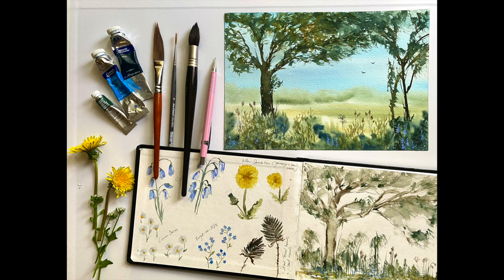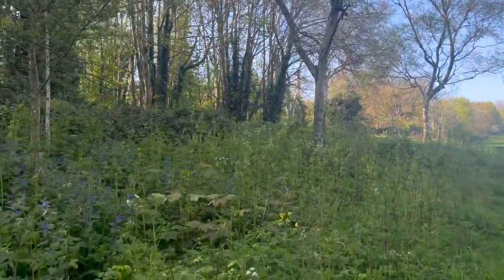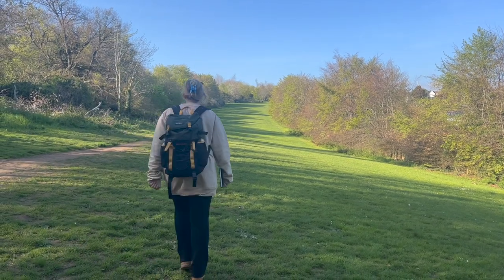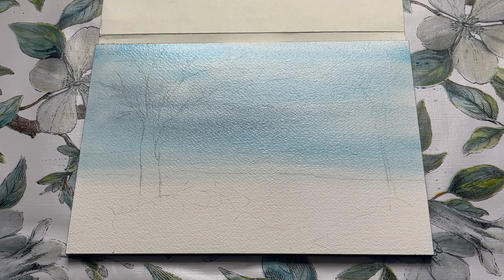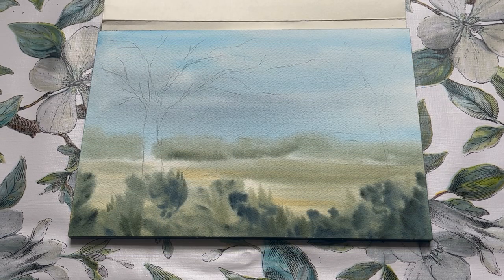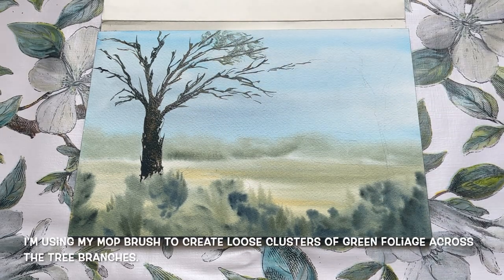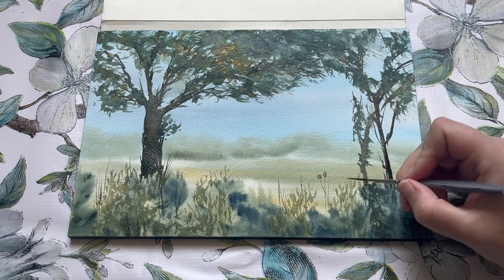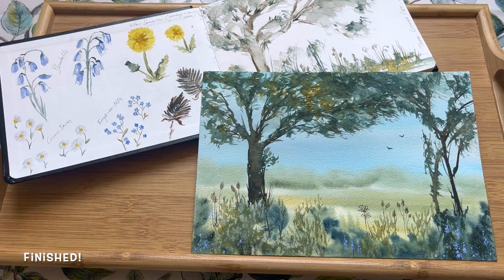Paint Morgaine's Watercolor Wildflower Woodland Walk, Simple Watercolour Landscape Painting Tutorial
To go straight to the painting tutorial, please skip ahead to 7.47 mins into the video.

Hello all, welcome to Lois & Morgaine Davidson Art! This week, I'm here to share with you something a little different - today, I'm taking you with me on a walk to one of our favourite places to find inspiration: Three Cornered Copse in the UK. It's a wonderful little patch of woodland, and I hope you enjoy walking through it with me to do some plein air sketching, before heading back to the studio to work up the sketch into a finished painting.

Equipment list: Today I'm painting on an Arches block of cold pressed watercolour paper, size 18cm x 26cm, 100% cotton, weight 140lb/300gsm. The colours I'm using are: Cerulean Blue, Indigo, Perylene Green, Raw Sienna, Vandyke Brown, Lavender, and a small amount of White Gouache. The brushes I use today are: an Escoda Ultimo synthetic mop brush size 14; a Pro Arte Sword brush size Large, a Da Vinci Colineo synthetic liner brush size 0; and a Daler Rowney Aquafine fan brush size 2.

The travel sketchbook I'm using is an A5 size watercolour sketchbook in landscape format from brand Seawhite of Brighton, I find it a really handy small size to slip into a bag whenever you're out on an adventure.

Thank you all so much for watching, I really hope you enjoy watching this start-to-finish video, showing you a bit of my real-life inspiration as well as the finished work! Let me know if you enjoyed this down in the comments below, and as always folks, happy painting!

Music: Armchair Stellar Crossing by Puddle Of Infinity from the YouTube Music Library